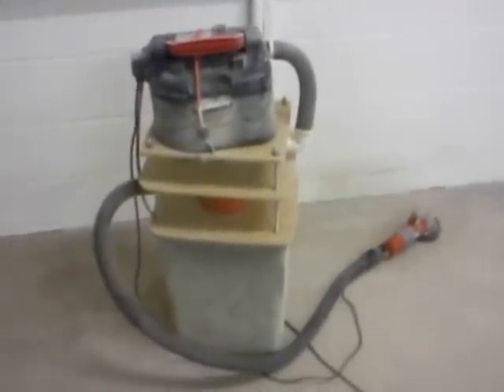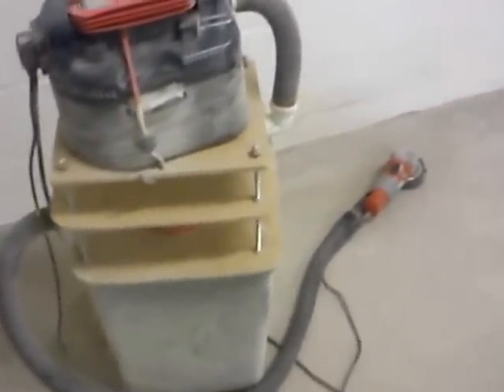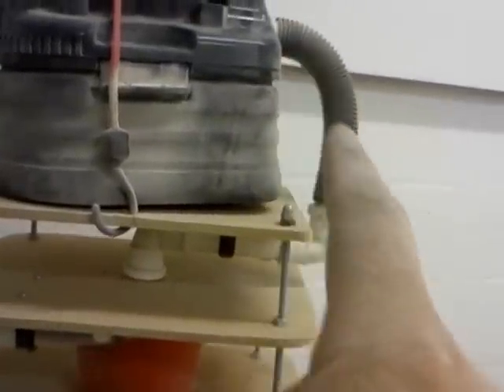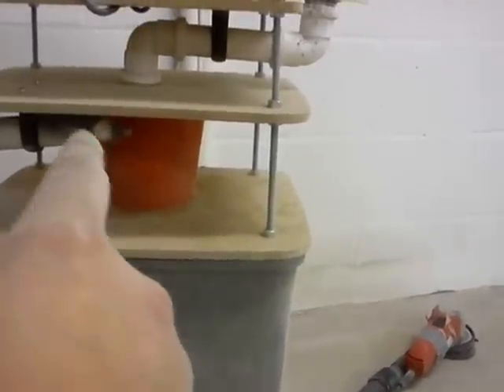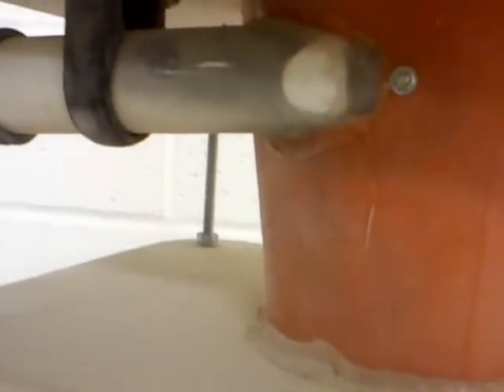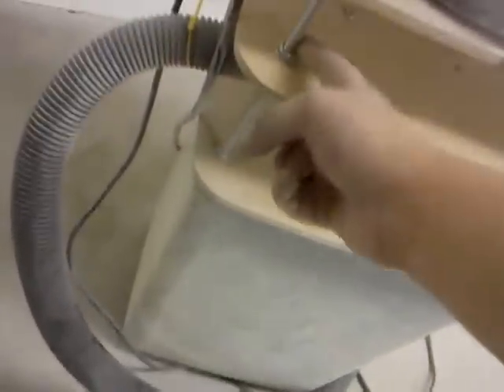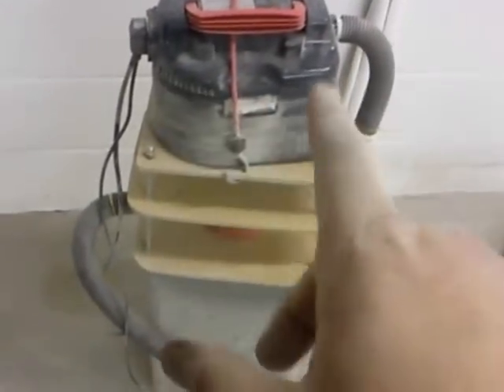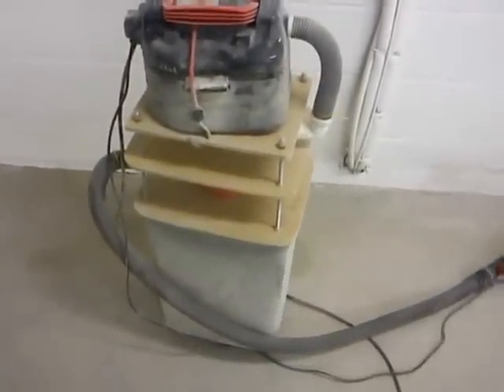Homemade cyclone shop vacuum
It's kind of crappy in some respects but it has made a cheap shop vac into something useful.